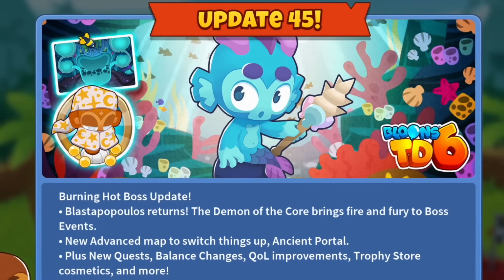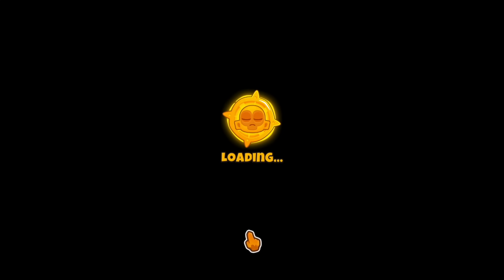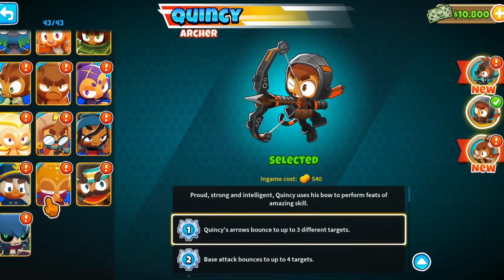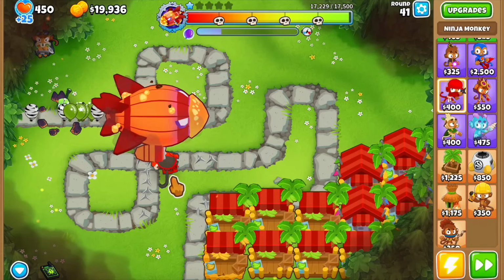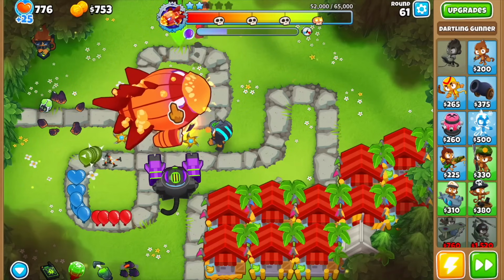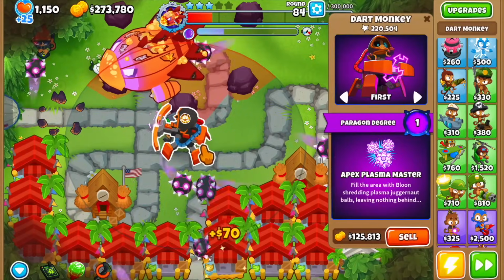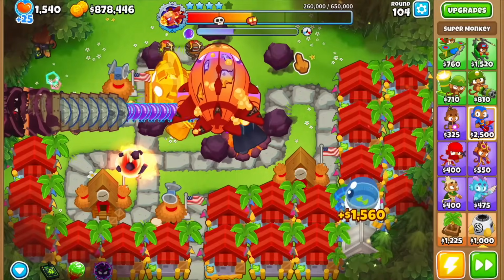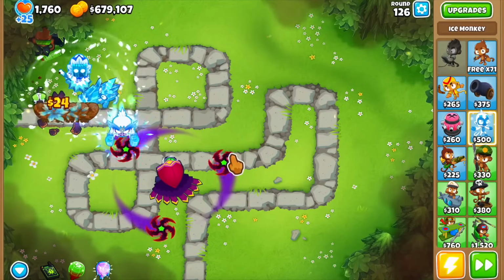BLASTAPOPOULOS Demon Of The Core Is HERE! (Update 45.0 Early Access)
Blastapopoulos the Demon of the core boss has arrived in Bloons TD 6 along with the latest new Update 45.0! This brand new boss added in the latest BTD6 patch 45.0 throws Fireballs, spawns Pyroclastic Rocks and much more! Along with the brand new boss we go through the other new additions to the latest update 45 like new quests, map, fast track mode and more!